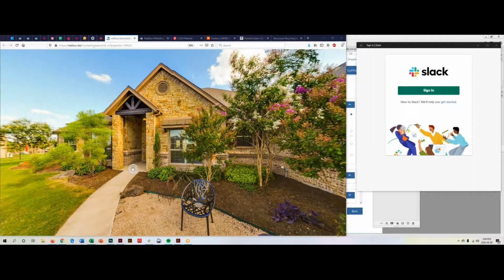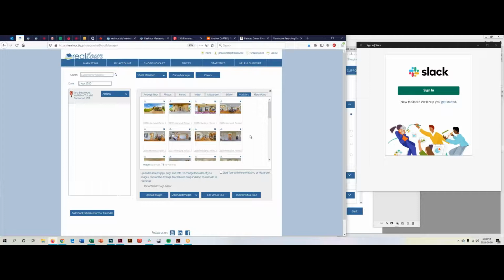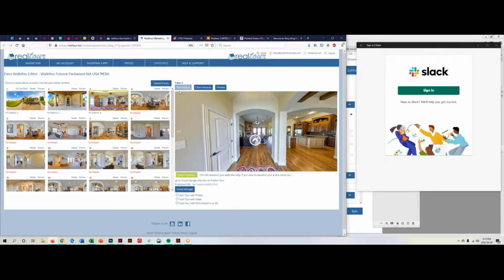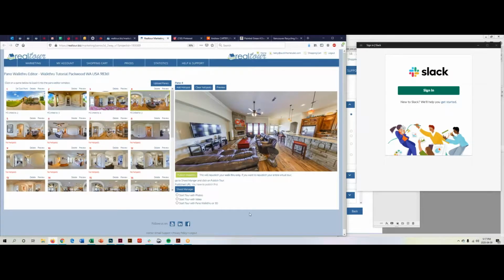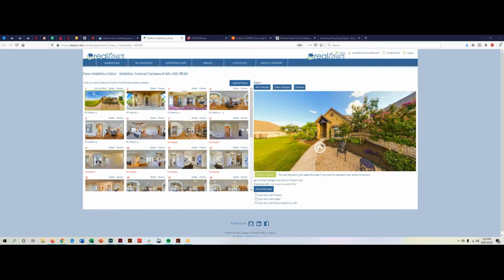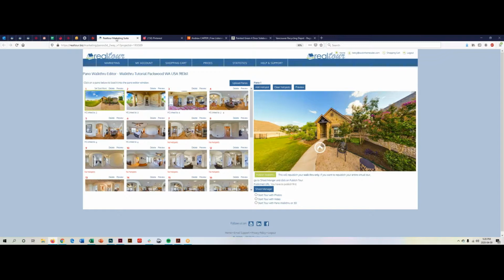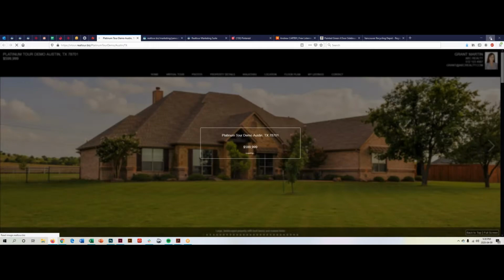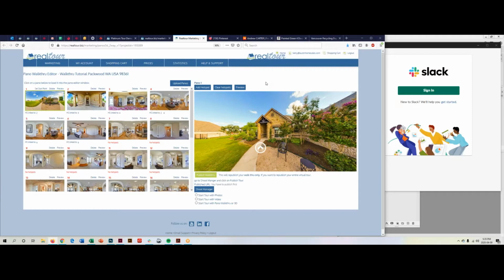Realtour Training Session - How to Make a Pano Walkthru Tour